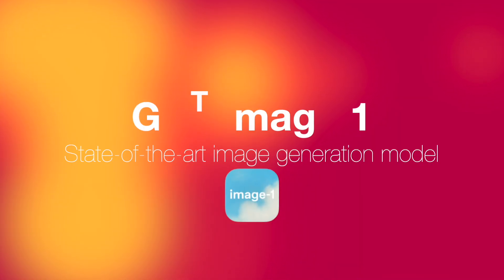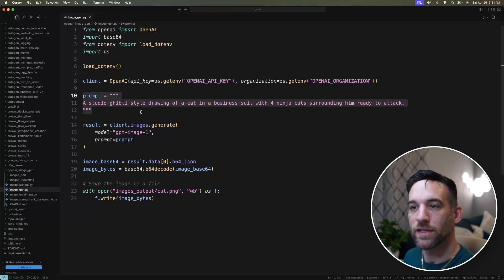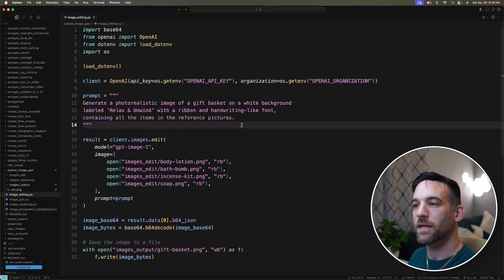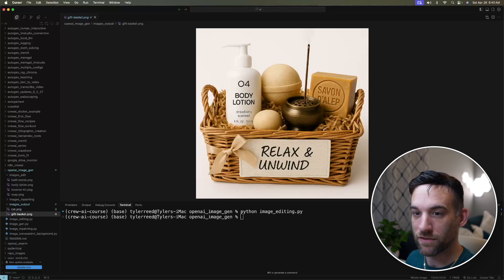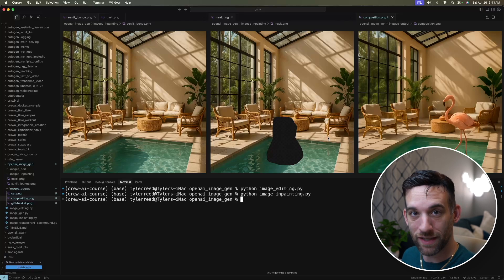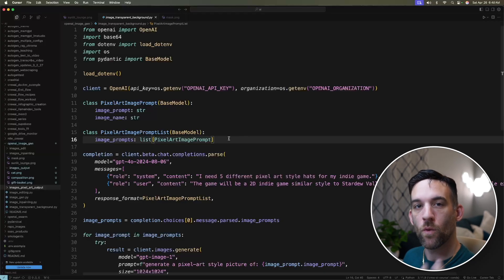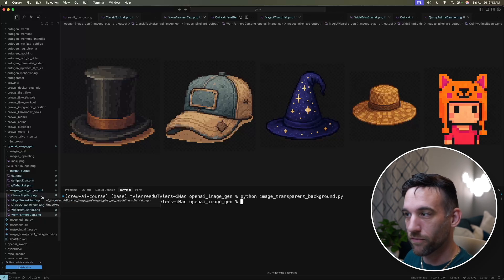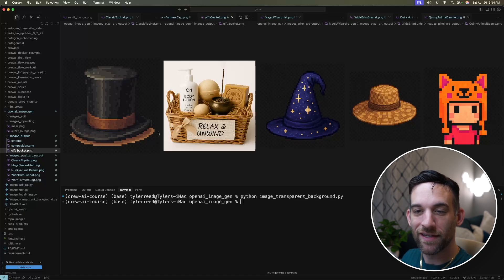OpenAI Images API is FINALLY Here!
OpenAI Image API is finally here and I just can't believe how much better this is than the last Dall-e model.  Well we have only been able to use it through ChatGPT but now we can programmatically.  I will show you how to do this and USE it in four different ways.  Watch until the end!

Chapters:
00:00 Introduction